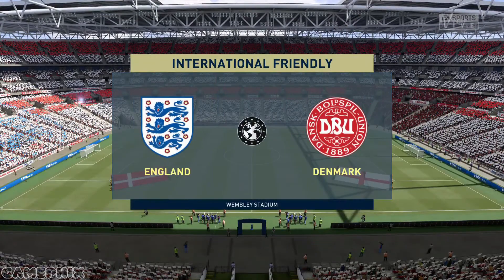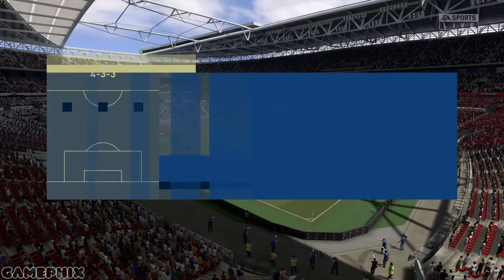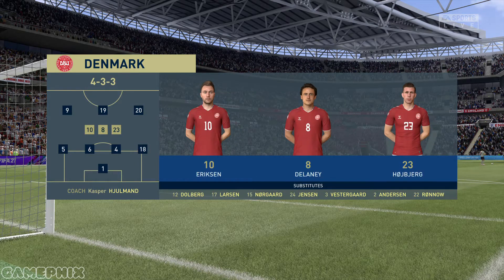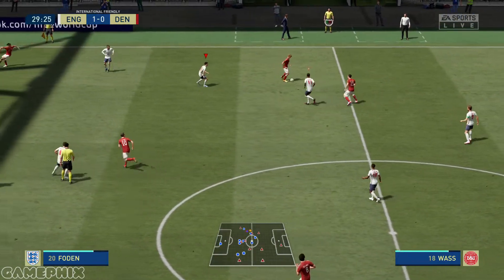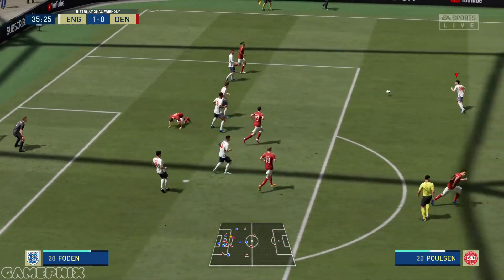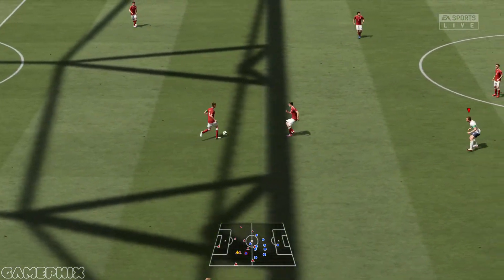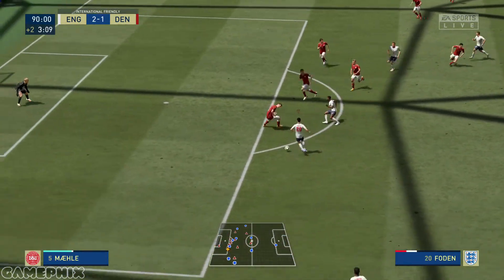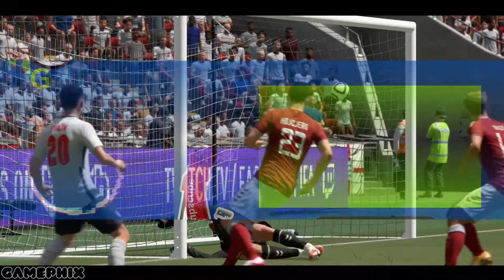UEFA Euro 2024 England vs Denmark FIFA 21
░G░A░M░E░P░H░I░X░ England vs Denmark FIFA 21
To my new viewers: One of my videos has piqued your interest, leave a like and a comment, subscribe and hit the post notification bell to not miss upcoming content, Thank you. Expand the description for video details ▼

This FIFA 21 match features UEFA Euro 2020 England vs Denmark - game is on max difficulty.